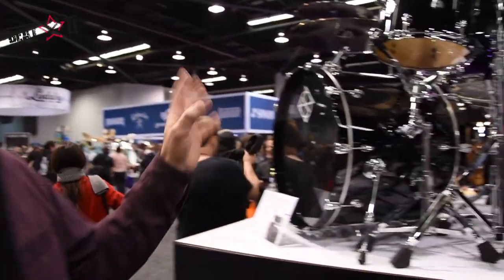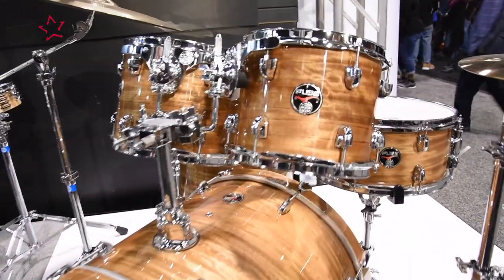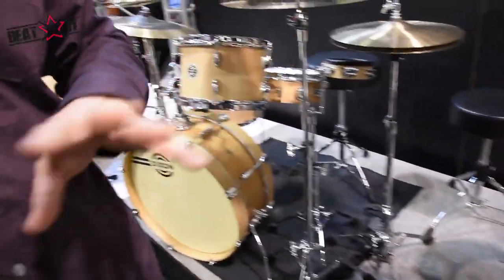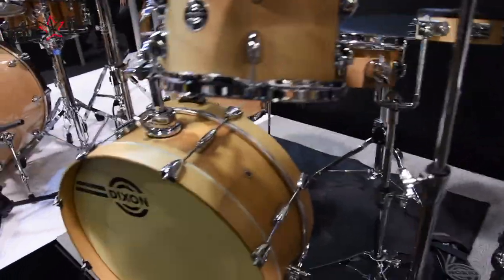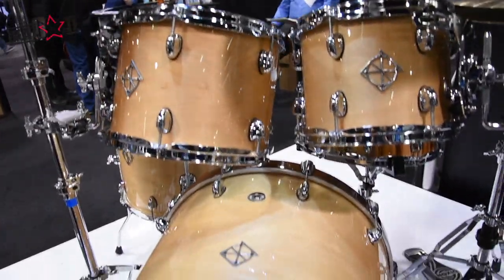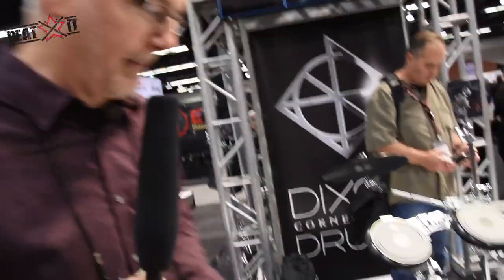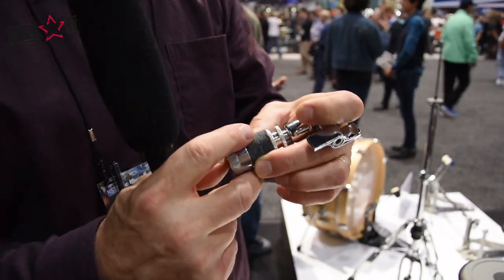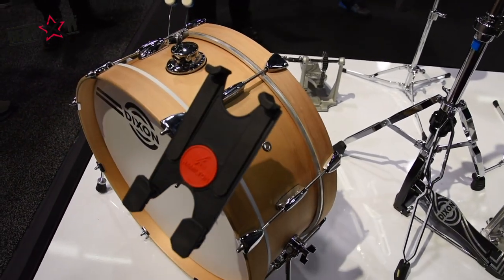Namm 2018 - nowości Dixon drums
Tym razem zapraszamy na wycieczkę po stoisku firmy Dixon. Naszym przewodnikiem jest brand manager, Jim Uding. Zobaczycie m.in. najnowszą serię bębnów - Cornerstone, kompaktowe zestawy i indywidualne sety padów do ćwiczeń. Marka rozwija się naprawdę dynamicznie, jesteśmy pod wrażeniem! Więcej na